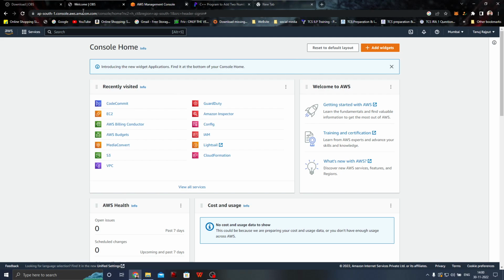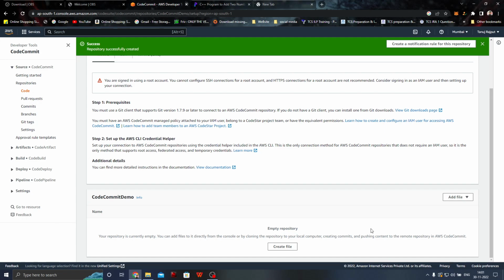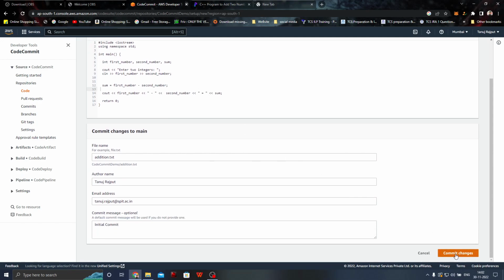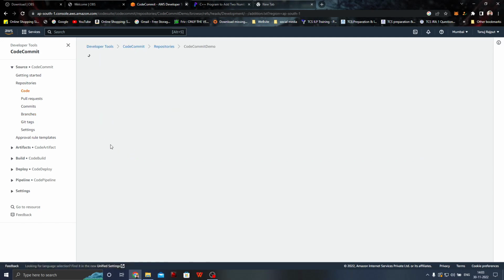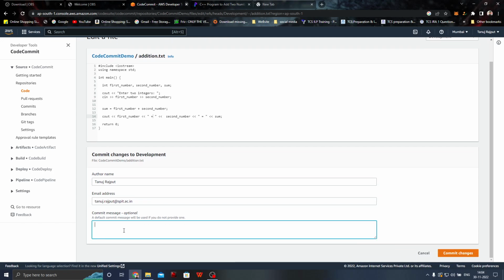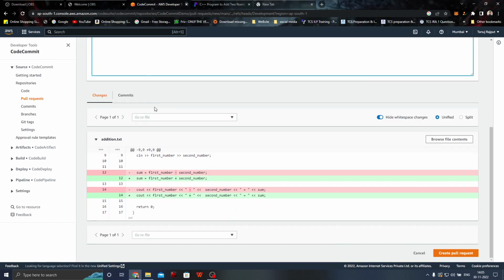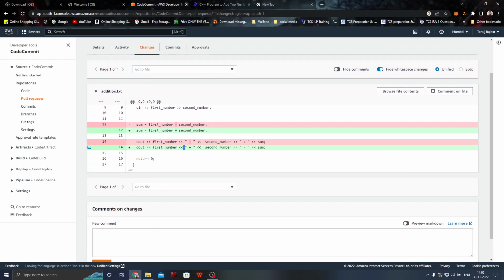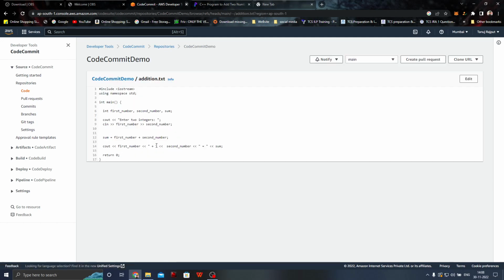Tool Demonstration || Code Commit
CodeCommit is a secure, highly scalable, managed source control service that hosts private Git repositories. CodeCommit eliminates the need for you to manage your own source control system or worry about scaling its infrastructure. You can use CodeCommit to store anything from code to binaries.